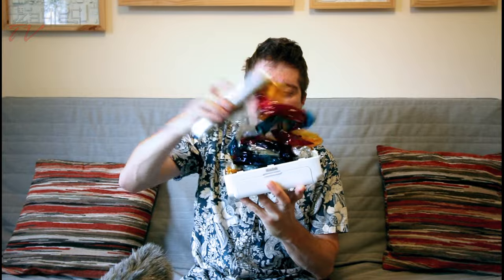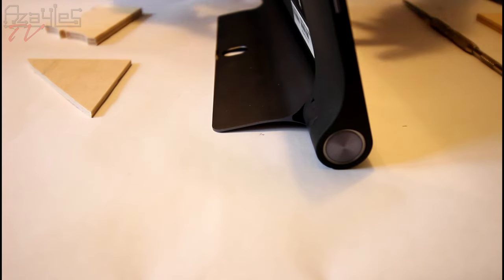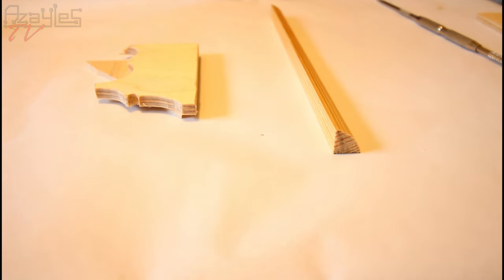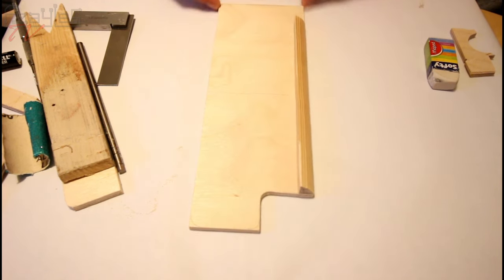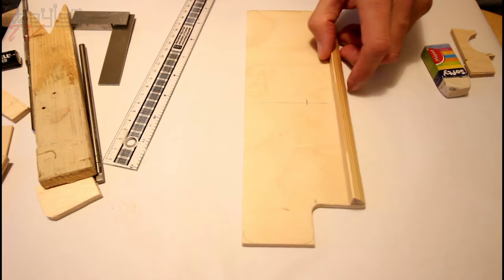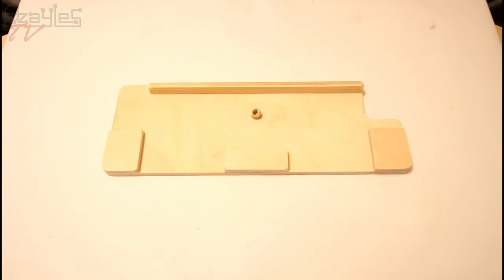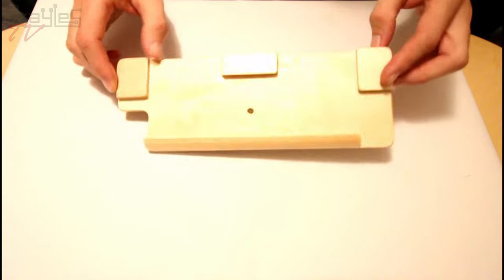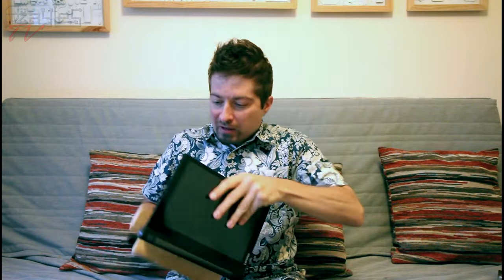Tablet Tripod Mount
Today I build something to allow me to mount my tablet to a tripod for videography or photography purposes.
Expect to see more multi-angle camera shots in the future! :D